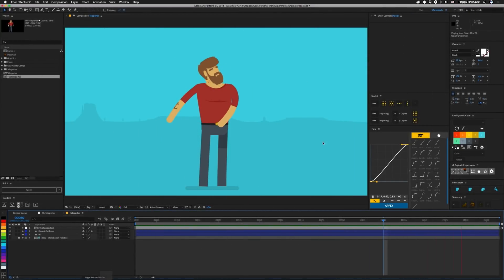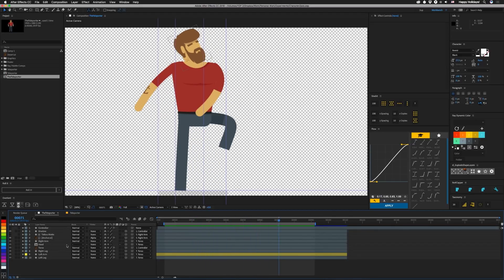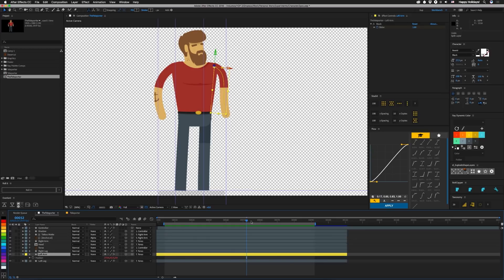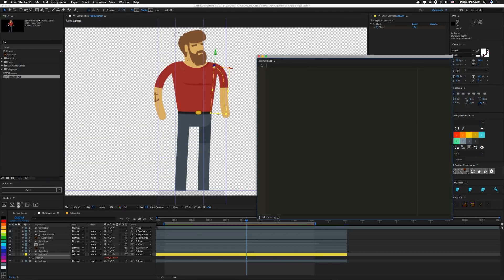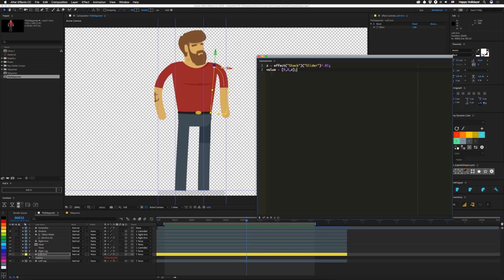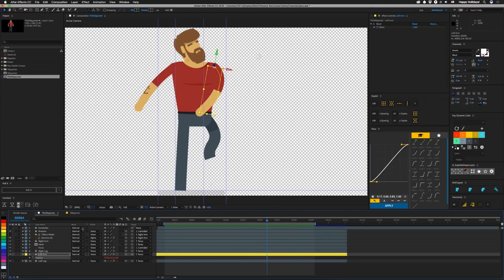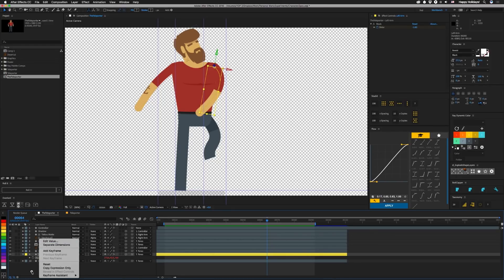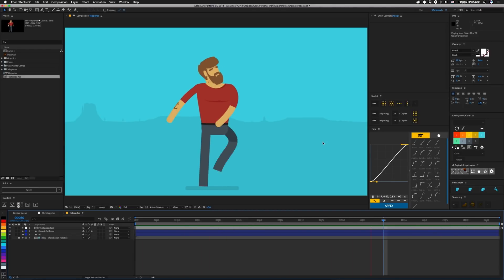Tutorial 102: Character Organization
How to limit additional layers inside of character rigs

This week, we have a quick workflow tip. For some reason, I've seen a bunch of people split their layers in order to do 2D character animations where body parts pass in front of and behind other parts. In this quick tutorial we tie a slider to a minute adjustment of z-position so we can have a single layer pass on either side of a character. animate the position, but if you don't want to separate the dimensions, it can be unruly to deal with. And usually you want to keep X and Y tied together for character animation anyway.

Hopefully this is one of those tutorials that's so simple you'll wonder why you didn't think of it.